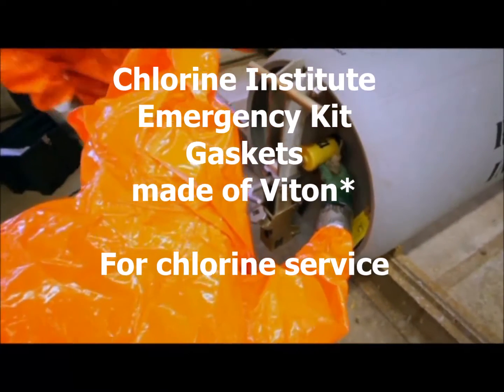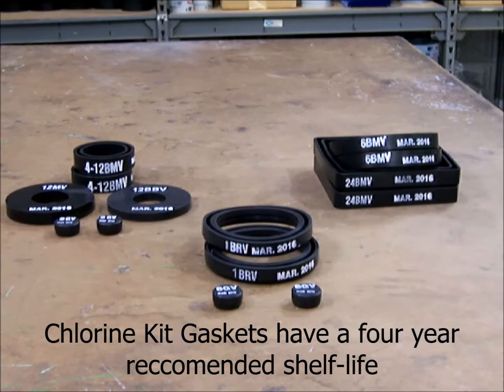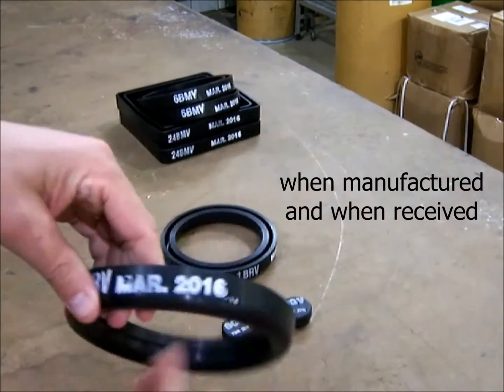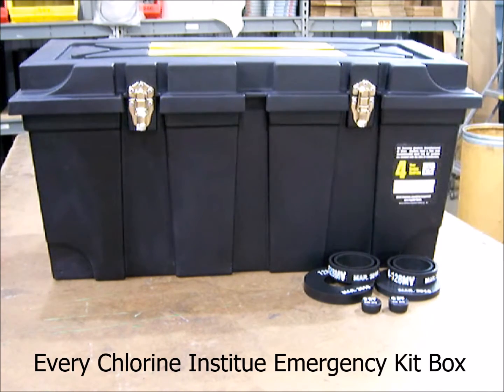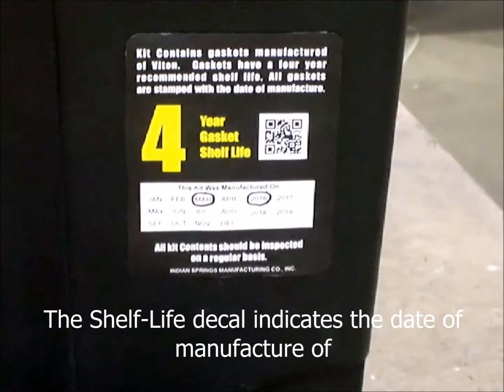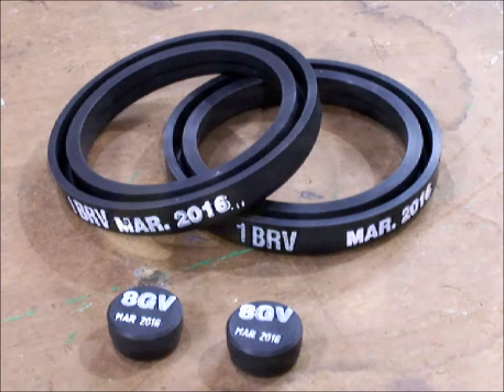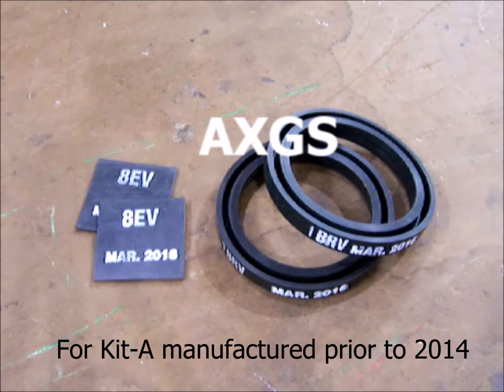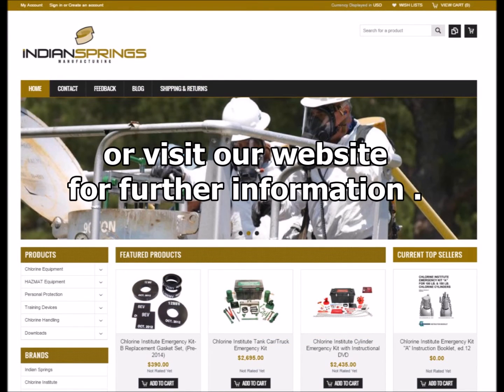Chlorine Institute Emergency Kit Gaskets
Information concerning the use and replacement of the Chlorine Institute Emergency Kit gaskets made of Viton.